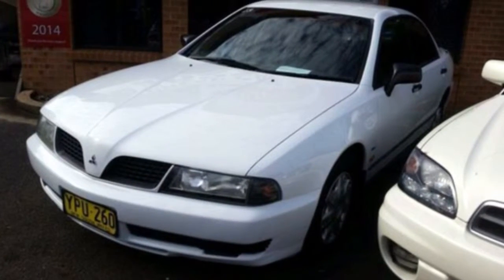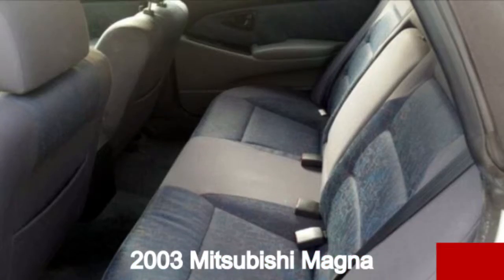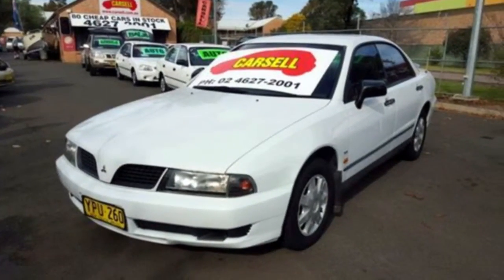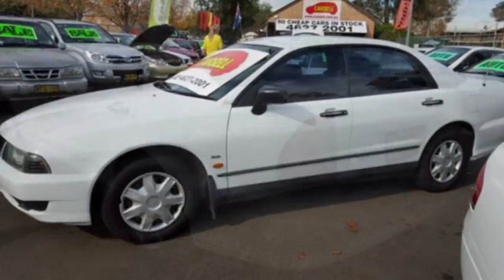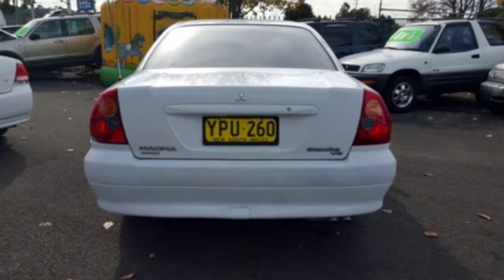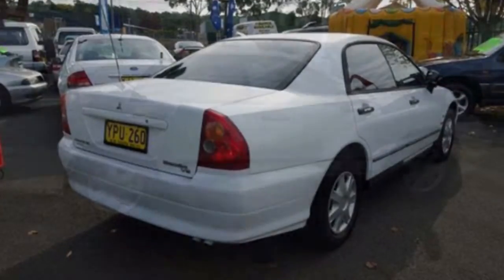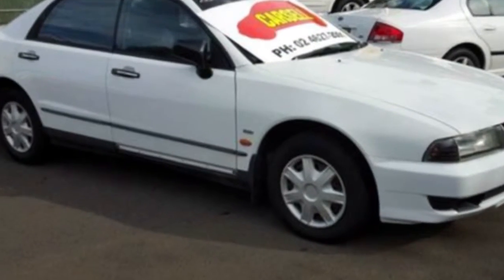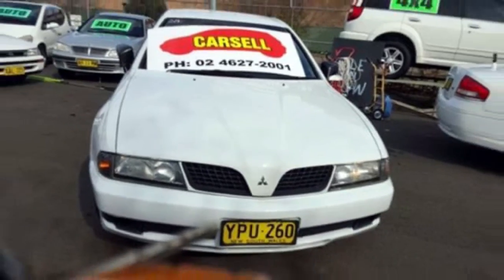2003 Mitsubishi Magna TJ Executive White 4 Speed Auto Sports Mode Sedan